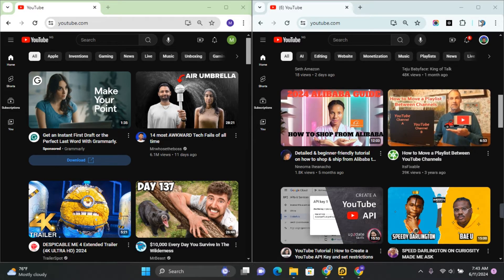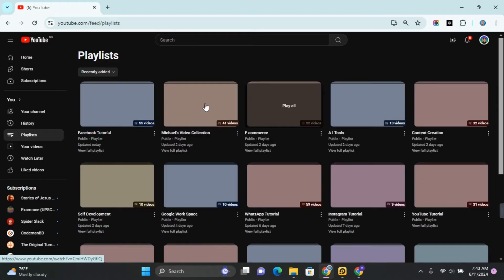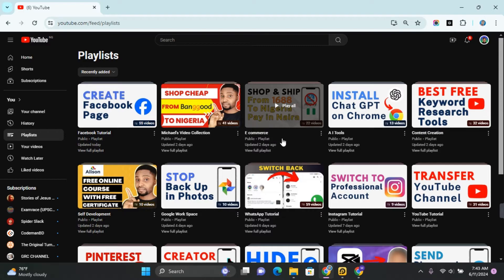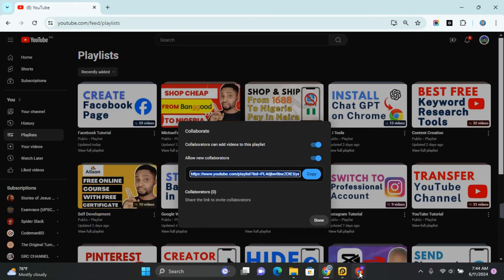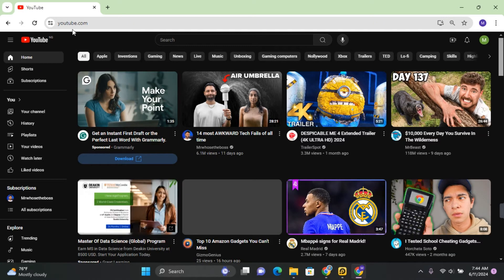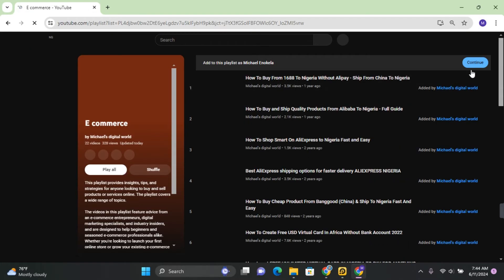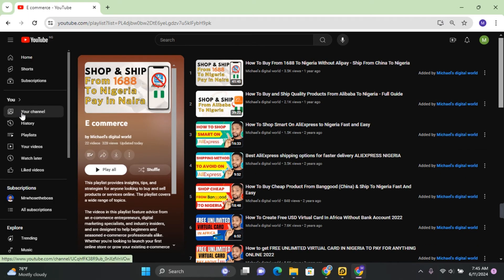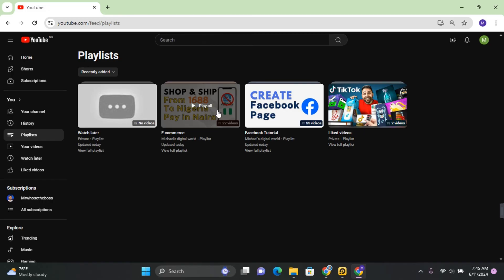How to Move YouTube Playlist to Another Channel - Full Guide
Want to move your YouTube playlist to another channel? In this tutorial, "How to Move YouTube Playlist to Another Channel," we'll walk you through the steps to transfer your playlists seamlessly.

In this comprehensive guide, you will learn how to:

Export your current playlist details.
Create a new playlist on the target channel.
Import videos from the old playlist to the new one.
Ensure all metadata and descriptions are accurately transferred.
Whether you're rebranding, merging channels, or simply reorganizing your content, this guide will make the process straightforward and hassle-free.

YouTube channel management
Moving content between YouTube channels
How to merge YouTube channels